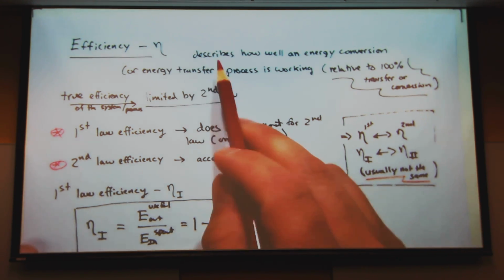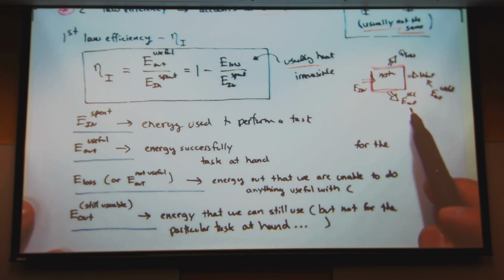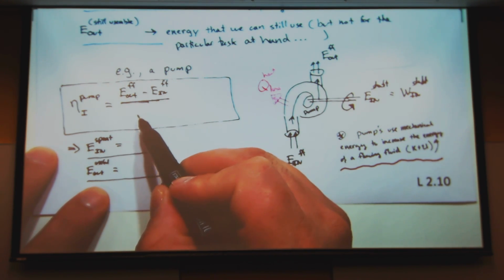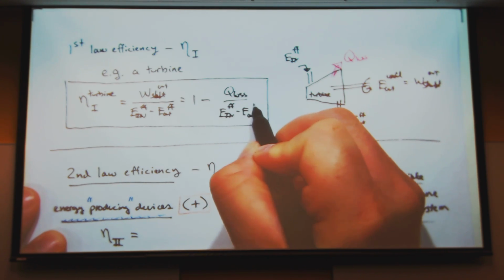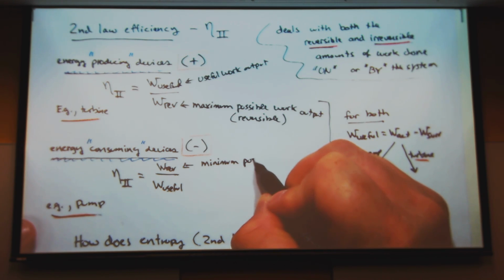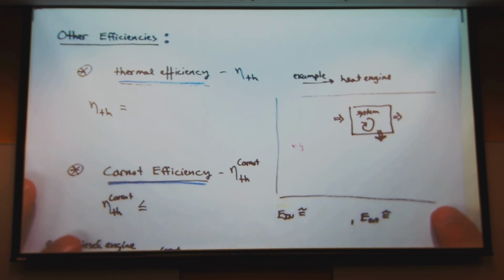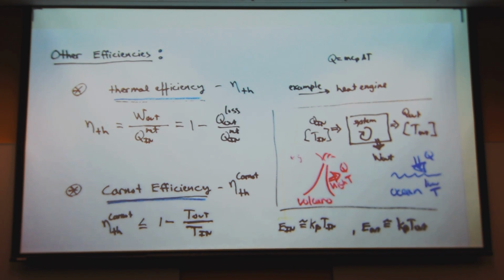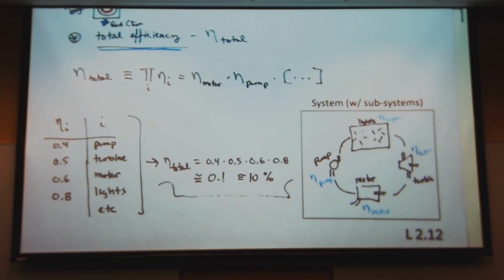Ch.2 (part 7)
Efficiency of a process (e.g., 1st Law, 2nd Law, thermal, and Carnot efficiencies).  Key/practical material related thermodynamics.